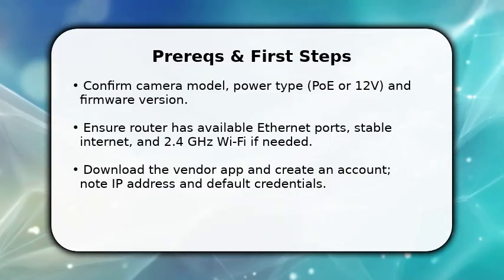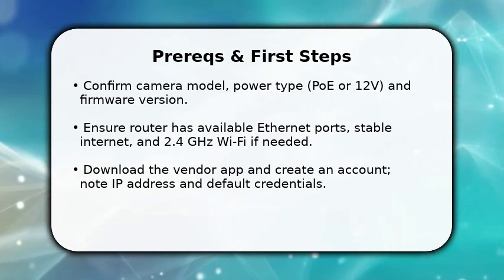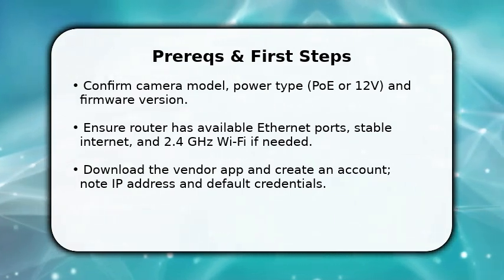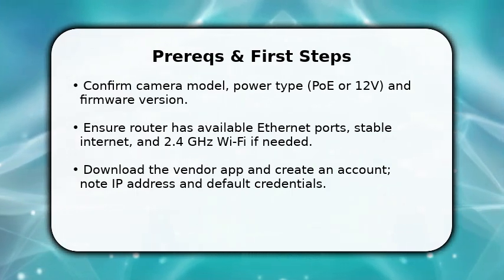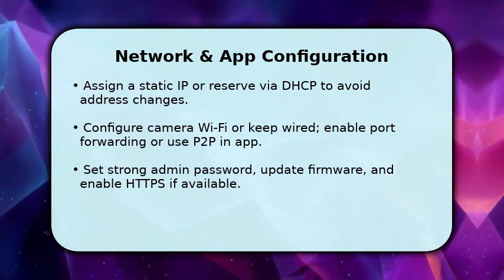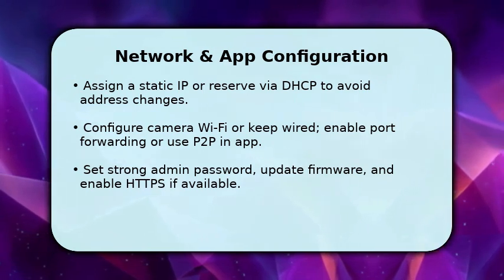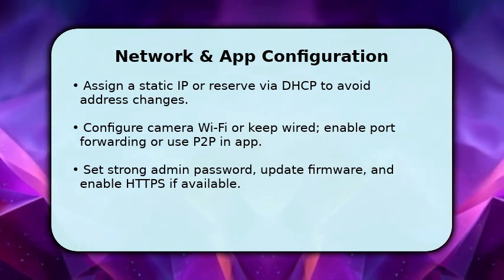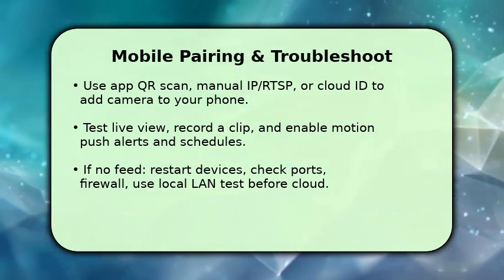How to Connect Vision Cctv Camera to Mobile (full Guide)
Discover the step-by-step process of integrating your vision CCTV camera with mobile devices for enhanced home security. This comprehensive guide covers essential setup procedures, troubleshooting common issues, and tips to optimize performance.